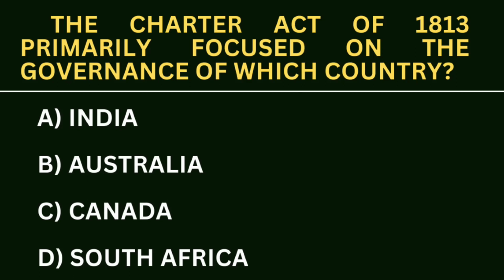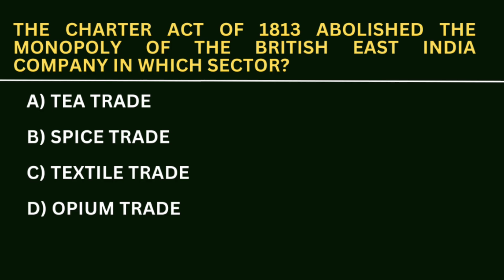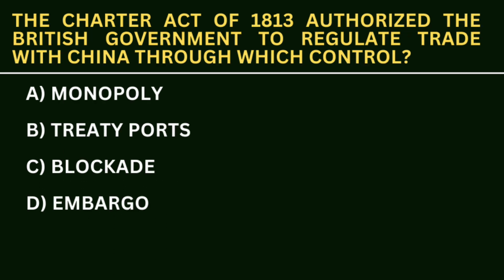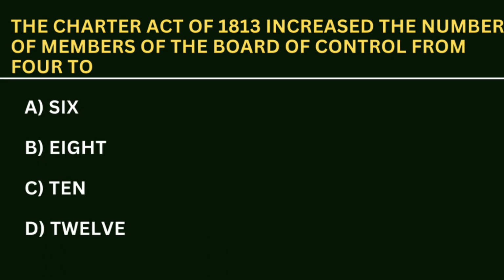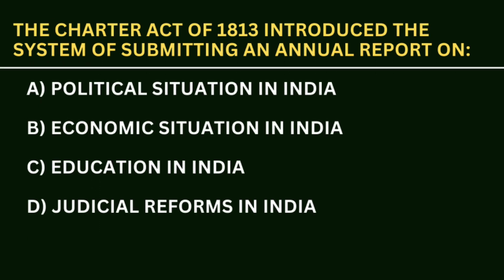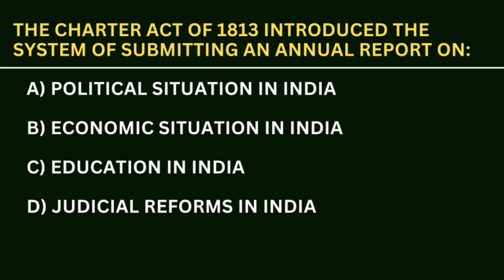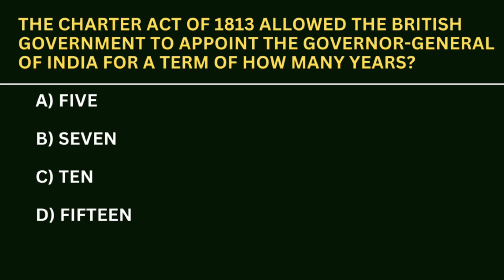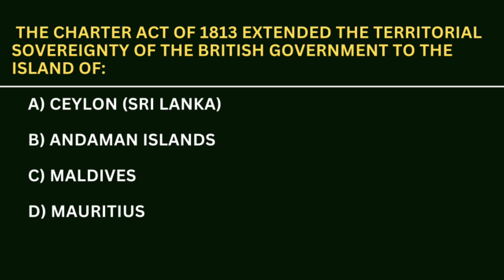Important gk questions from polity | charter act 1813 | ssc cgl, chsl, cpo, mts, gd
ssc cgl,